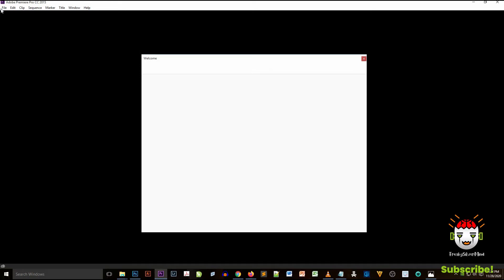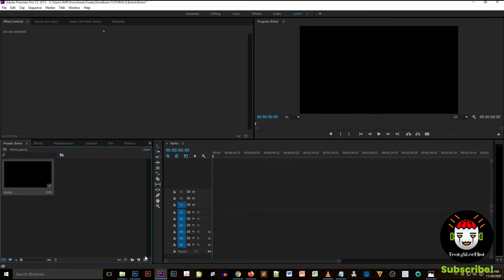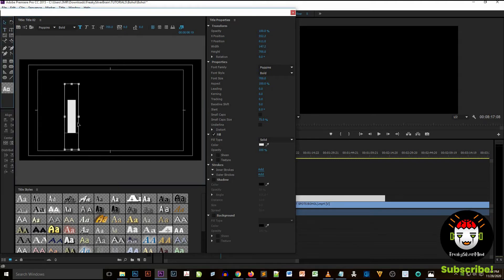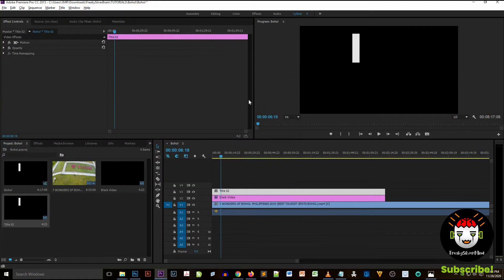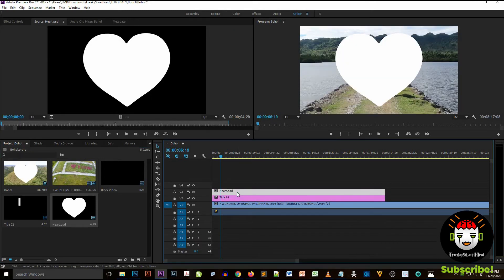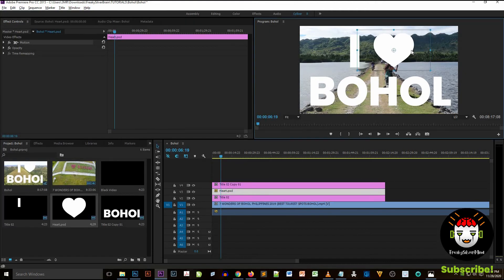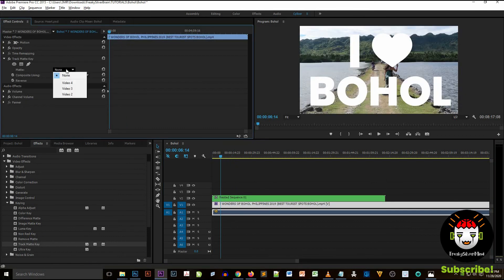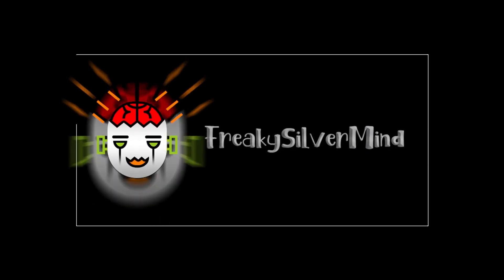How to insert a video into multiple text and object using Adobe Premiere Pro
In this video tutorial you'll learn how to insert video into multiple text and object.

Video used in this tutorial: "7 WONDERS OF BOHOL PHILIPPINES 2019 (BEST TOURIST SPOTS BOHOL)" by We Wander

This video is made with Adobe Premiere Pro CC and a little help with Adobe Photoshop (creating the heart object)